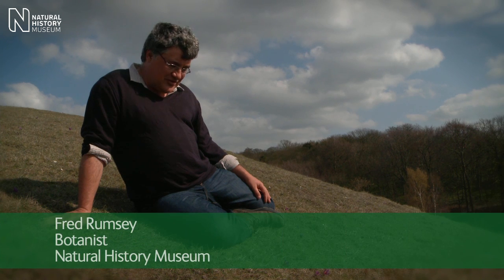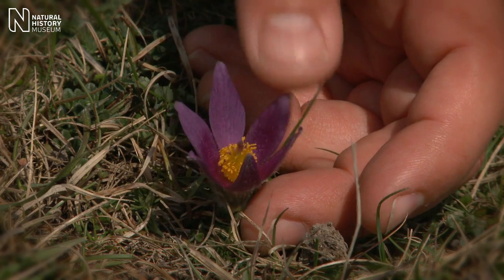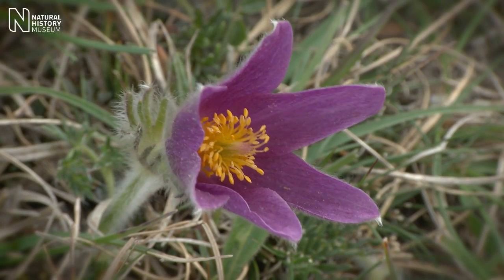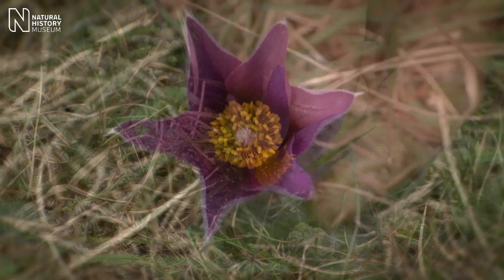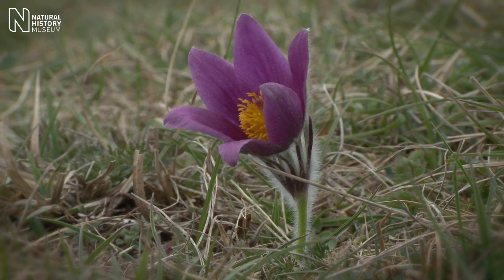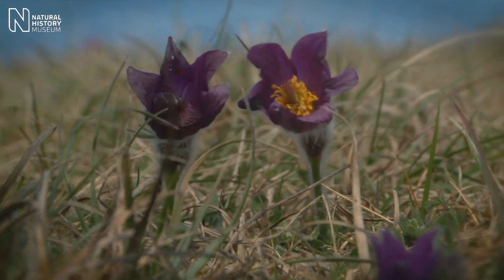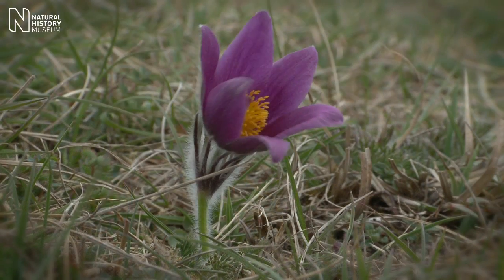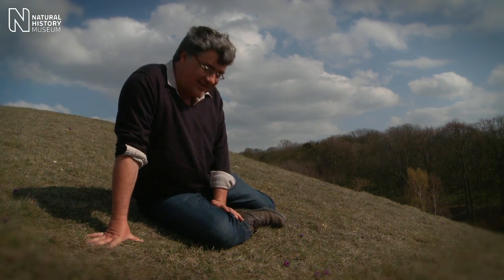The Pasque flower - an Easter rarity | Natural History Museum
The Pasque flower (Pulsatilla vulgaris) is now a very rare plant in the UK and restricted to just a few chalk and limestone grasslands on a handful of nature reserves. Flowering in April it is a sign that Easter has arrived. Fred Rumsey, Botanist at the Natural History Museum tells us more about this spectacular plant.